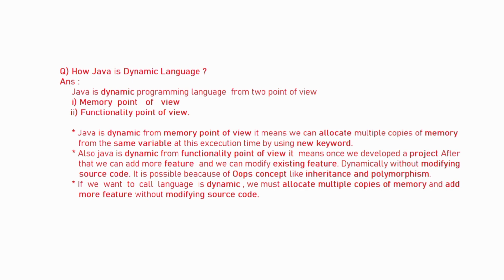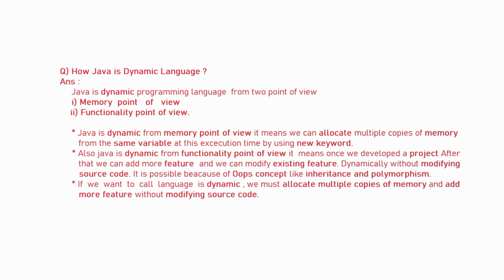How java is dynamic programming language | Java Features | Siddharth Lecture